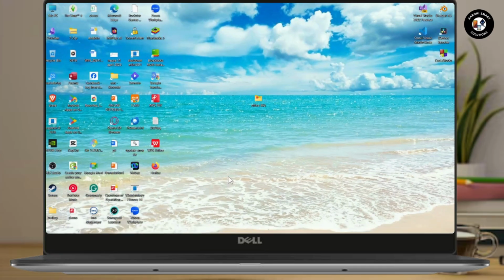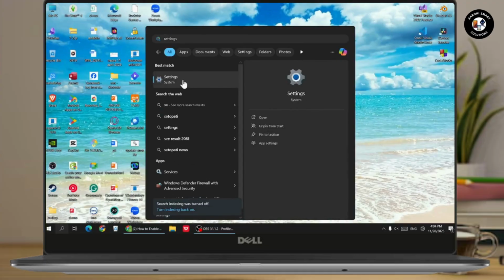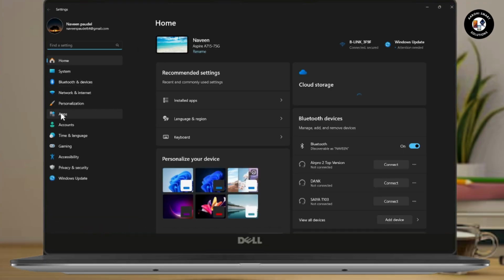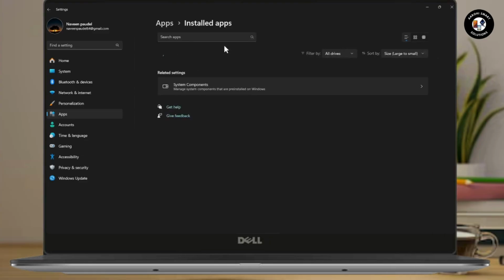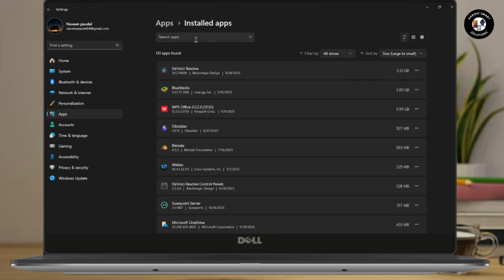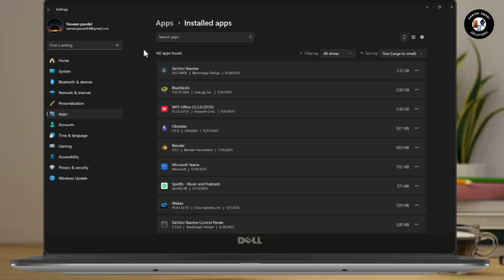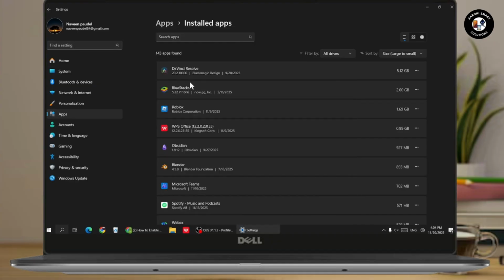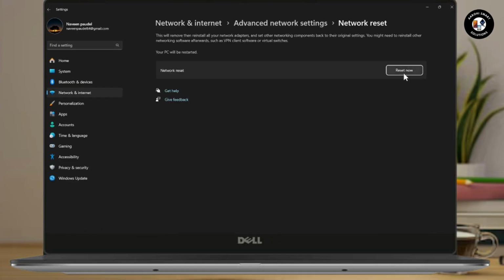How to EASILY Fix Epic Games Error Code (IS-IN-MF01-32-32)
How to EASILY Fix Epic Games Error Code

In this video, you’ll learn how to easily fix Epic Games error code so the launcher runs smoothly again and you can get back to your games without constant crashes or connection issues. By following this method to easily fix Epic Games error code, you clear out broken launcher files and refresh your network so downloads, updates, and logins start working properly again. Fixing this error is important because it stops you from being locked out of your Epic library, missing game updates, or failing to join friends in online matches. Once you know how to easily fix Epic Games error code, you’ll spend less time troubleshooting and more time actually playing, installing new titles, and keeping your existing games updated with fewer interruptions.

00:00 Introduction
00:10 how to easily fix epic games error code

epic games launcher not loading solution, epic games error code easy fix tutorial, epic games launcher error fix 2025, epic games not opening windows 10 windows 11, epic games launcher troubleshooting guide